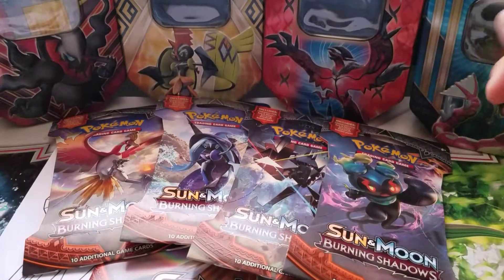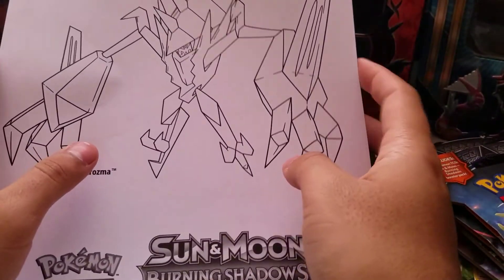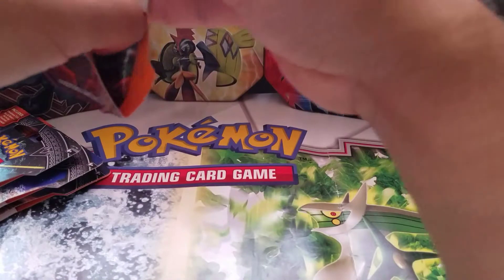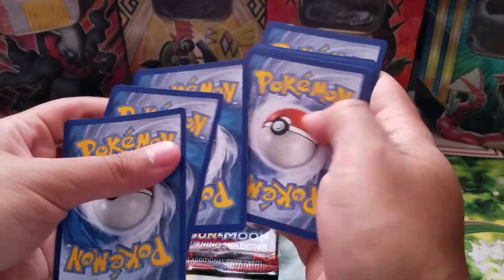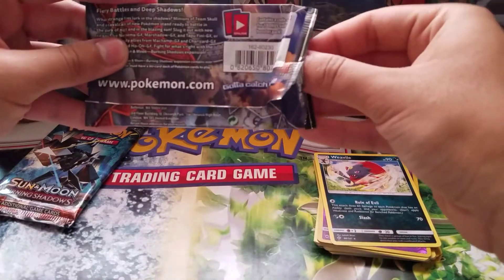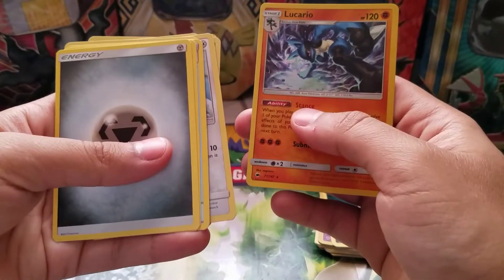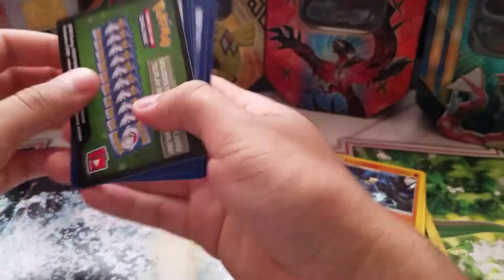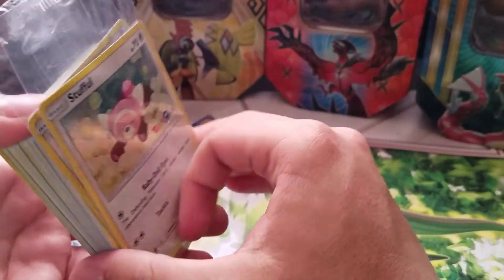Pokemon: Toys R Us Stufful Burning Shadows Launch Celebration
So I went to Toys R Us to try and get the Stufful tru promo card and ended up buying some burning shadows packs.